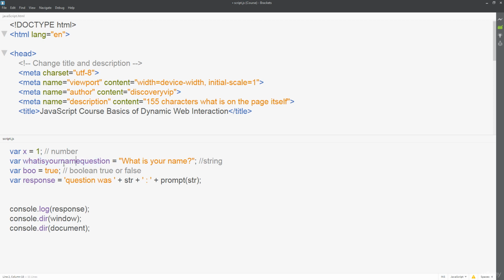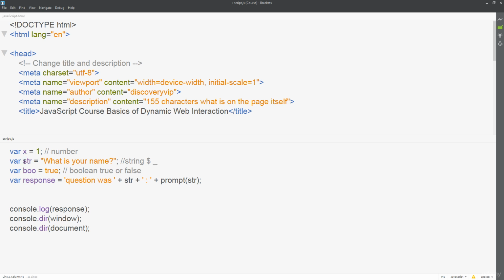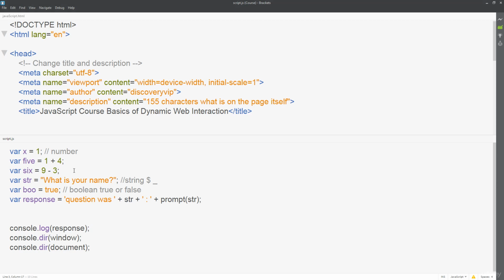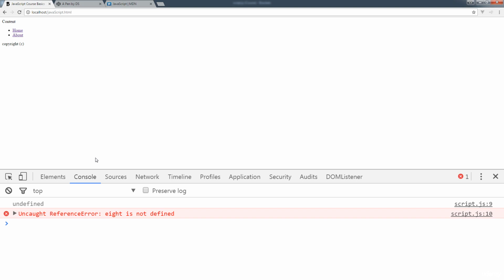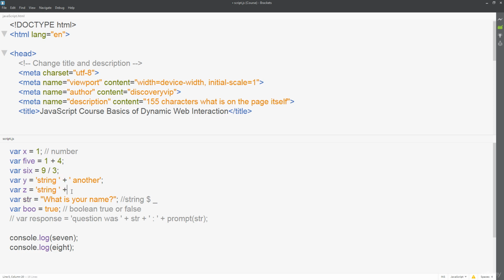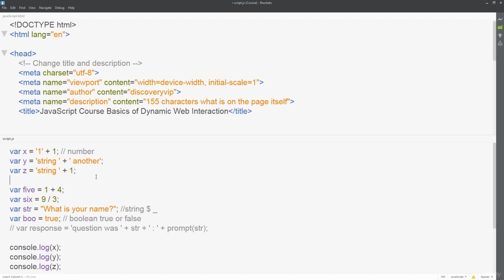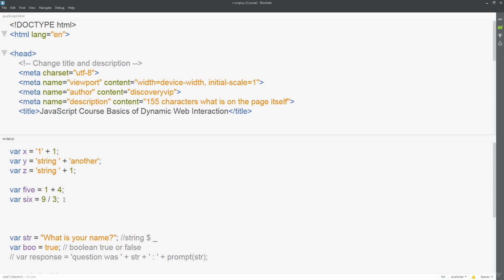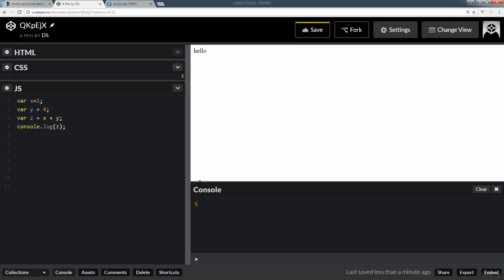048 understanding variables